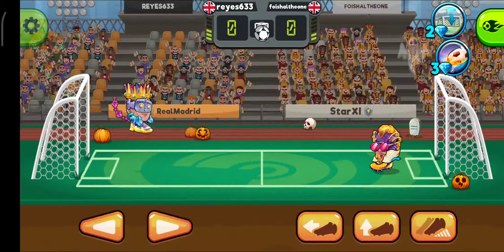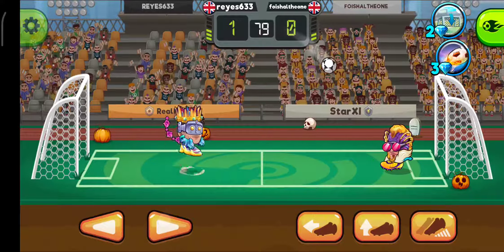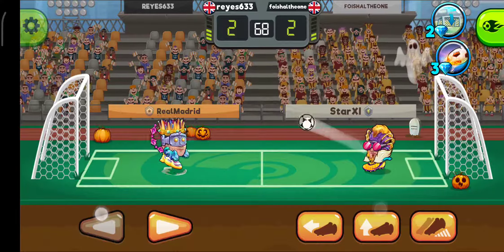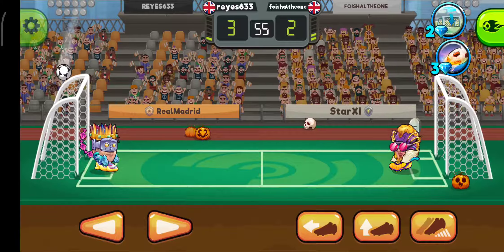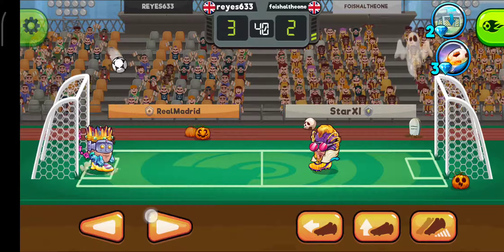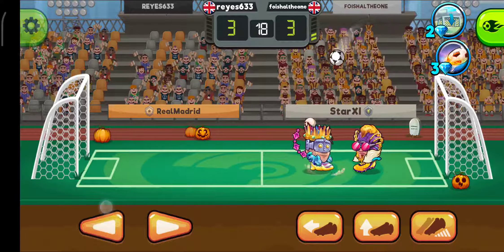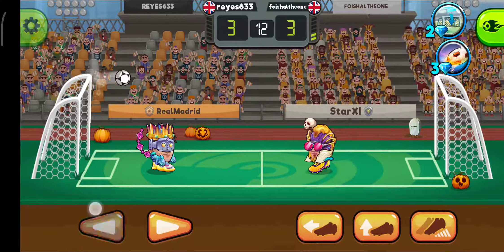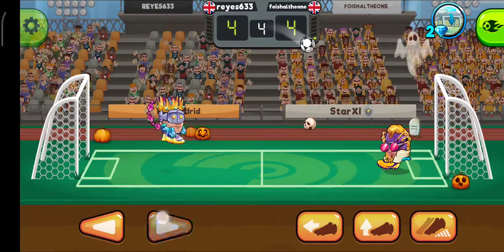Head Ball 2 Gameplay- Part #3 | Head Ball 2 Videos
In this video, I am going to show you Head ball 2 gameplay video

Hi, I'm Foishal Ahmed  . This is my channel about gaming .If that sounds like it could be helpful for you, please join me!

Today’s Video Topics is related to
head ball 2,
head. ball. 2,